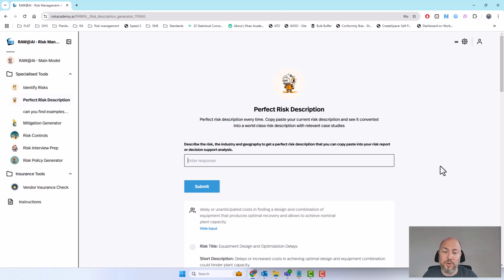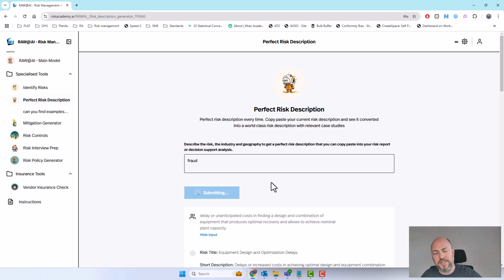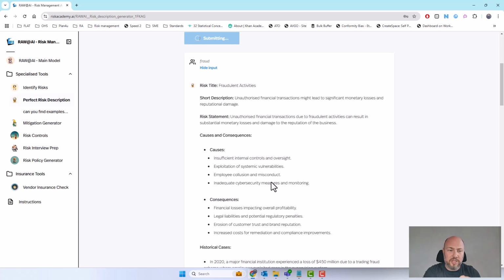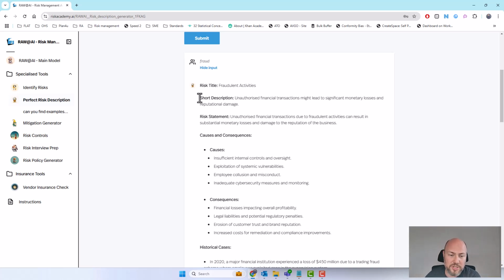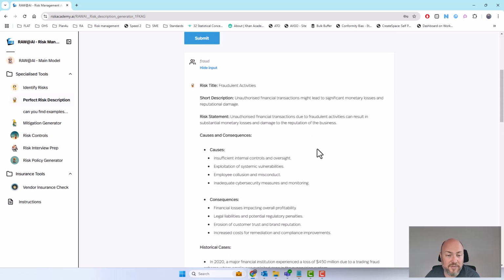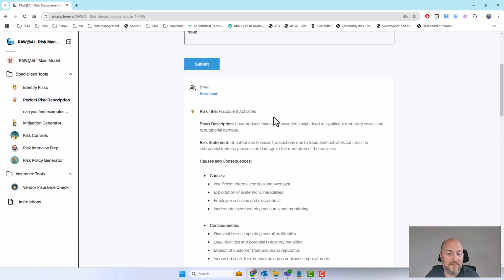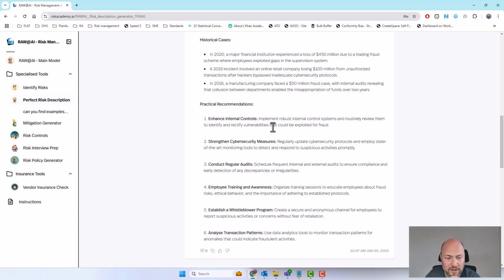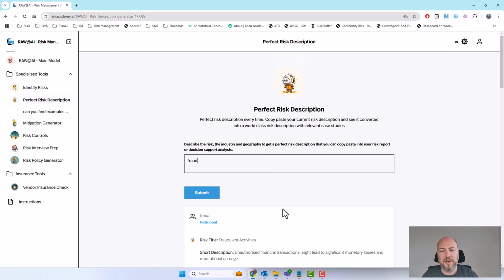AI Risk Title and Description Generator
RAW@AI offers risk management and quantitative risk assessment support to help you make informed decisions. Our AI-powered set of tools simplifies complex risk management tasks, saving you time and effort. RAW@AI can do your research, identify risks, write perfect risk descriptions, break down complex risks and suggest mitigations, write risk management policies, quantify risks and run monte carlo simulations, create agenda for risk interviews and workshops. More functionality is added every month.

Grow your risk team by having a virtual risk manager who is very well researched in probability theory, risk management standards, decision science and behavioural economics for a price of a lunch.

RAW@AI was named finalist in FERMA Risk Management Awards 2024! Get expert insurance advice and manage risks efficiently with RAW@AI.